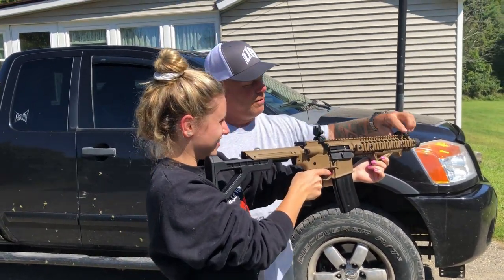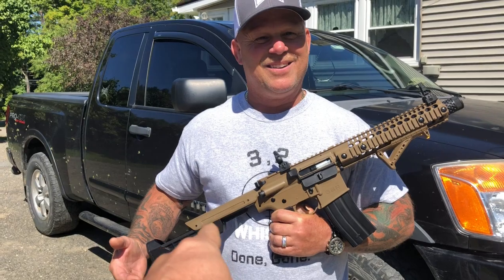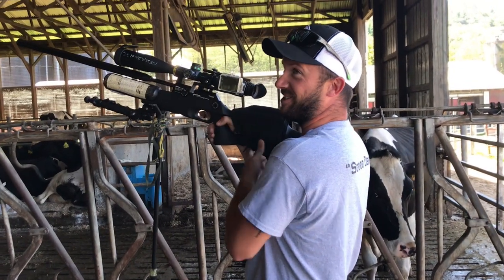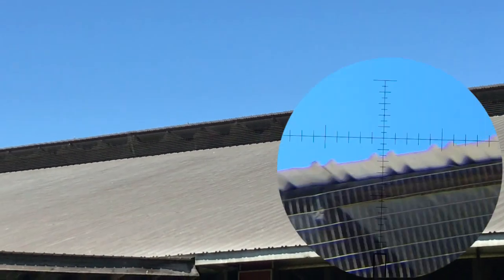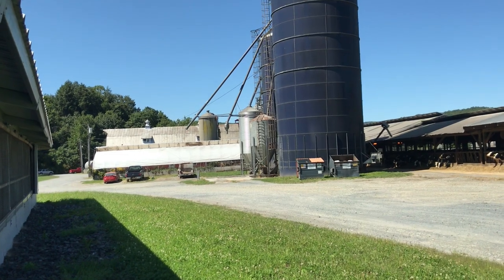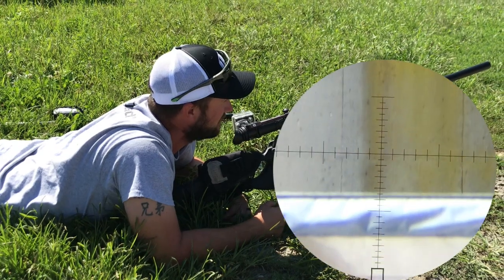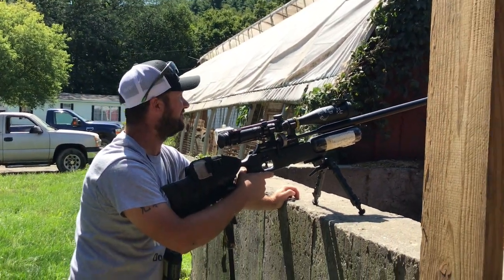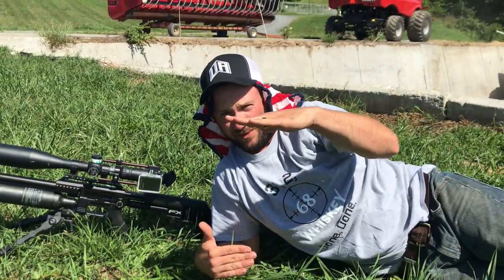Grandma Goes Full Auto! Plus a hunting adventure! Part: One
Full auto BB Guns, plus some great farm/hunting action.  This episode has it all!

This video is meant for educational & documentary purposes only. This video has been produced and uploaded with the intention of providing educational content that encourages safe and ethical practices. None of the products used in this video were designed for use on human beings - Only targets and animals. Neither “68 Whiskey” it’s host or anyone connected to the show, YouTube, Google, or their affiliates can be held liable for any injury or damage resulting from attempting to duplicate anything shown in this video. The "68 Whiskey" Channel is not a store. We do not sell firearms, firearm parts, airguns, airgun parts, or airgun equipment. All effort has been made to adhere to and respect all of YouTube’s policies and Community Guidelines.